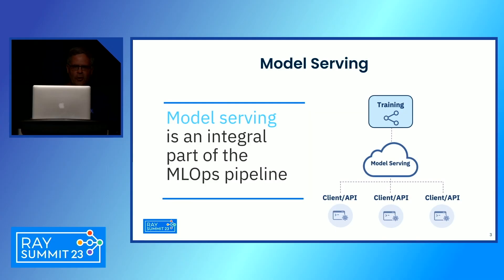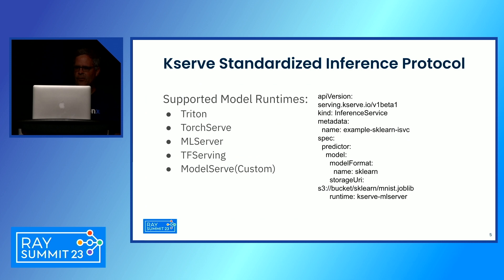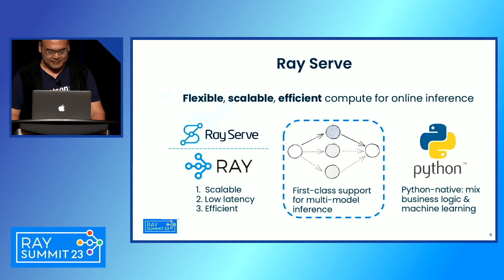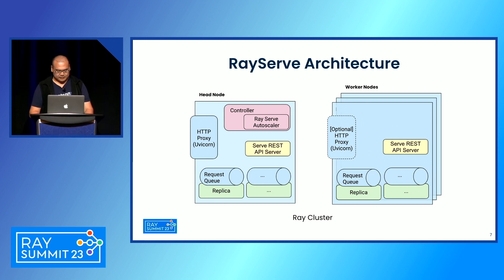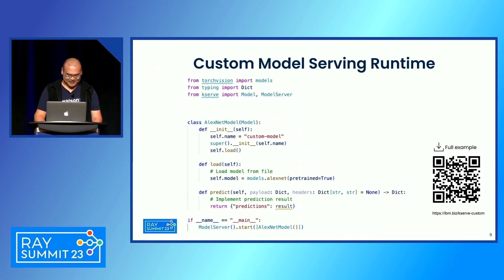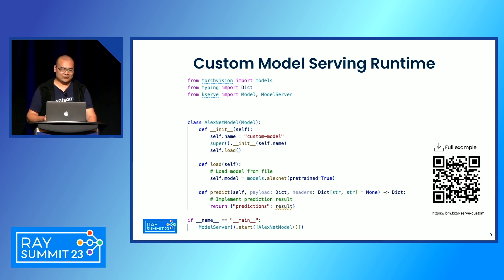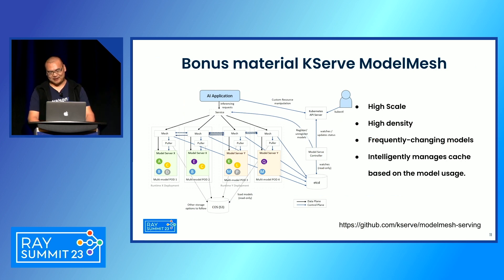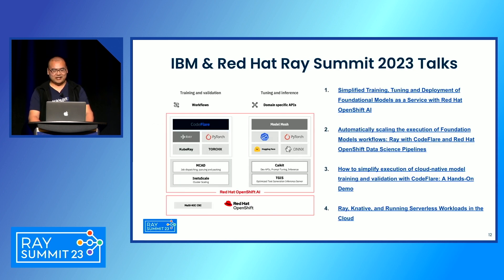Parallel inferencing with KServe Ray integration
KServe is a Opensource production-ready model inference framework on Kubernetes utilizing many knative's features such as routing for canary traffic and payload logging. However, the one model per container paradigm limits the concurrency and throughput when sending multiple inference requests. With RayServe integration, a model can be deployed as individual Python workers allowing for parallel inference. This enables concurrent inference requests to be processed simultaneously, improving overall efficiency. In this talk, we will share how you can configure, run, and scale machine learning models in Kubernetes using KServe and Ray.